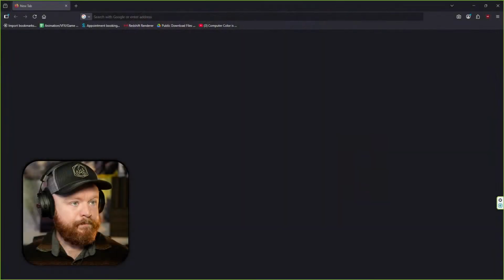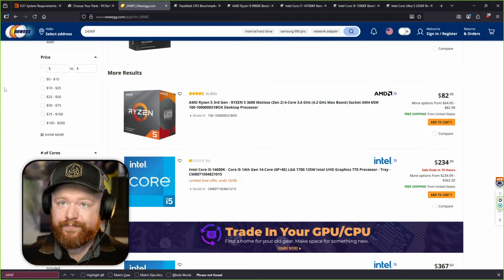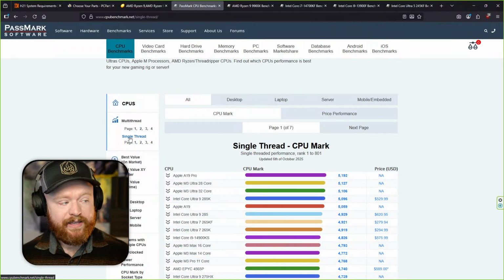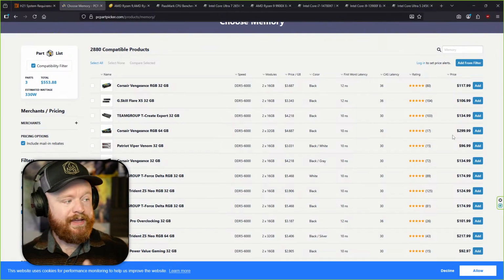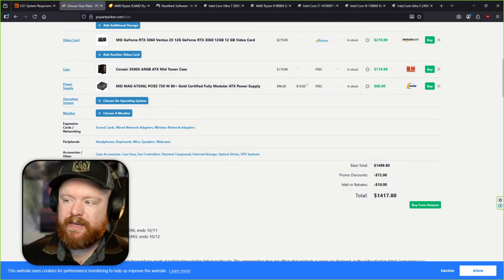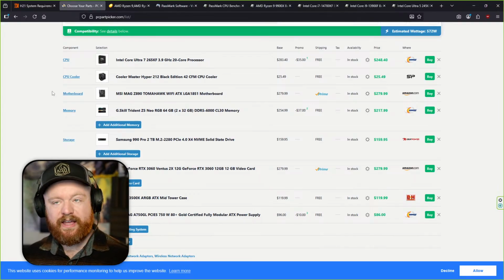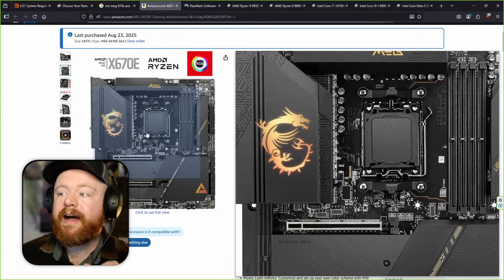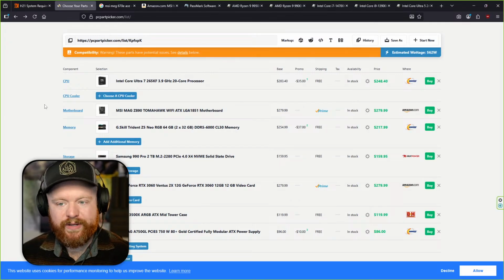Building a Houdini Computer - The Weekly Wrangle LIVE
In this live weekly wrangle, we take a look at how to build a computer that's ideal for using Houdini